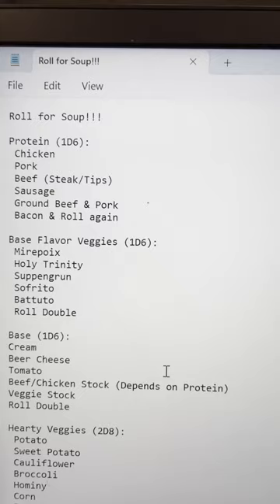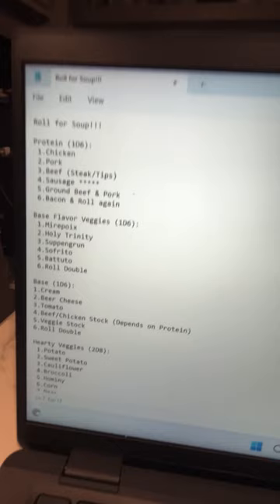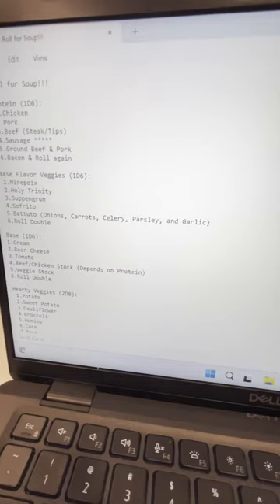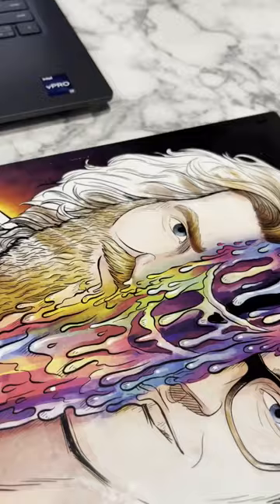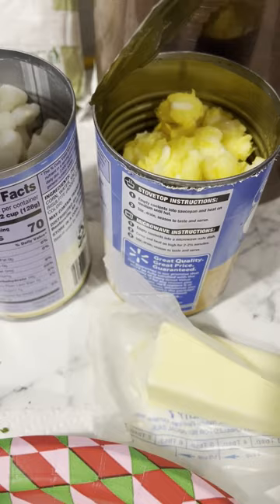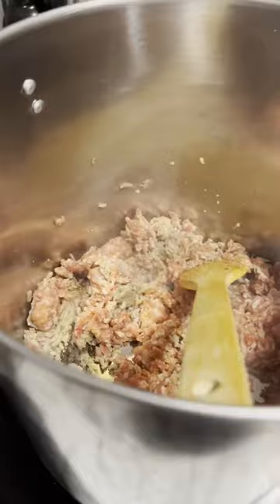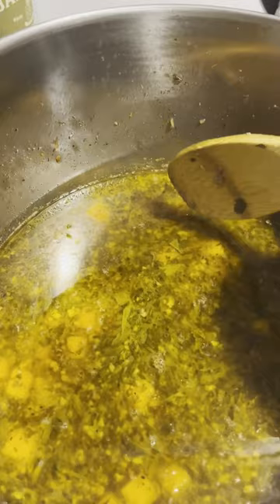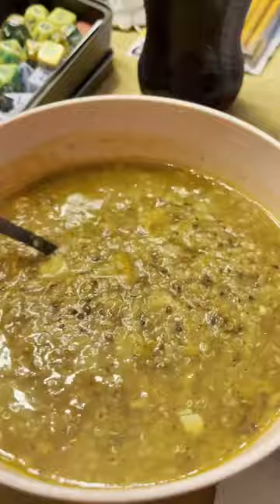I let dice decide my soup! (Inspired by @adventuresinaardia )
So, as the title goes, I was inspired by this series Roll for Sandwich by @adventuresinaardia  and decided to put the idea towards a soup recipe for me and some friends to, hopefully, enjoy; ￼ and oh boy, was it good! ￼